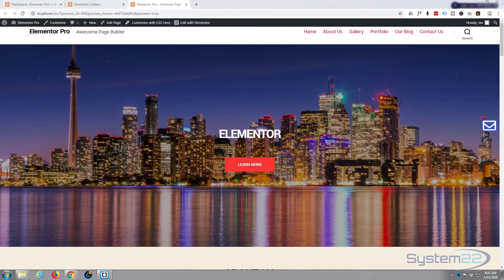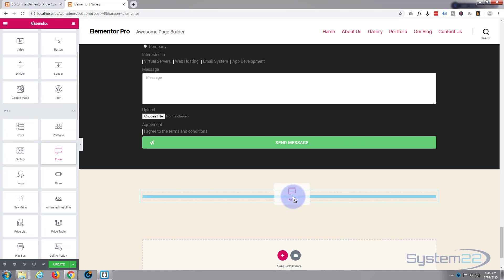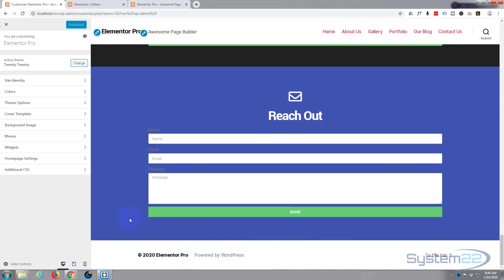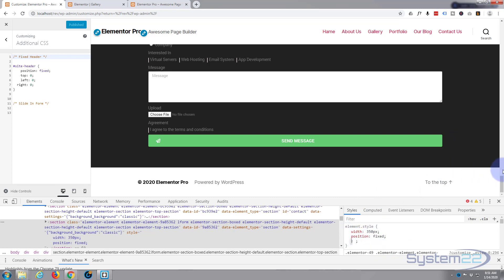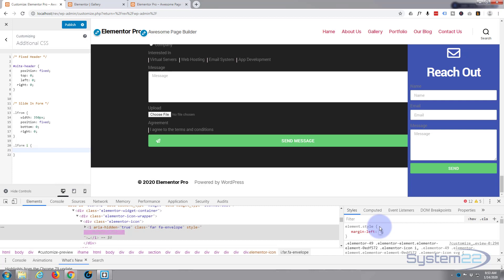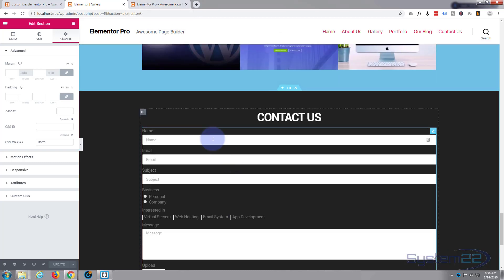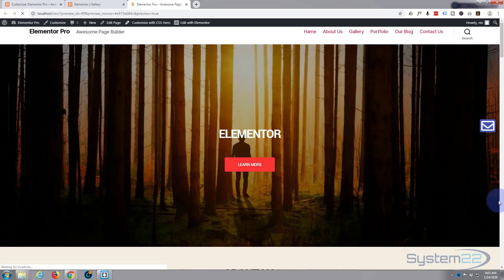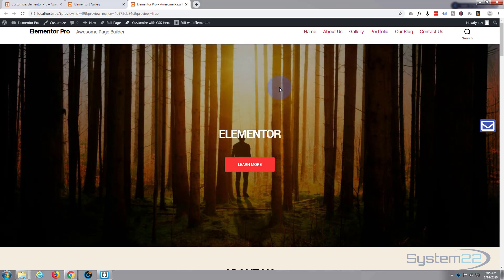Elementor Pro Hidden Contact Form Slide In On Hover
Elementor Pro Hidden Contact Form Slide In On Hover. Elementor is a great WordPress page builder plugin. In this series of videos we will be building amazing sections on our WordPress website using the Elementor page builder.

CSS Code Used Today:

/* Slide In Form */
.lform {
margin-right:-350px;
width: 350px;
position: fixed;
bottom: 0;
right: 0;
transition:0.25s !important;

.lform:hover {
 margin-right:0px;

.lform i {
margin-left: -250px;
background: 4054B2;
width: 60px;
border-radius: 5px;